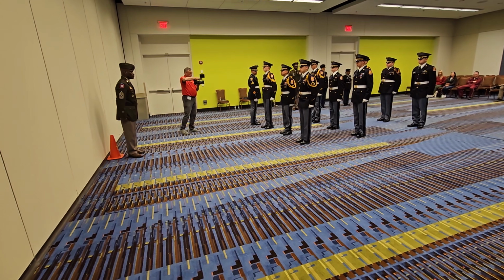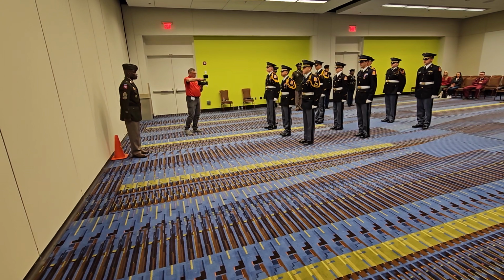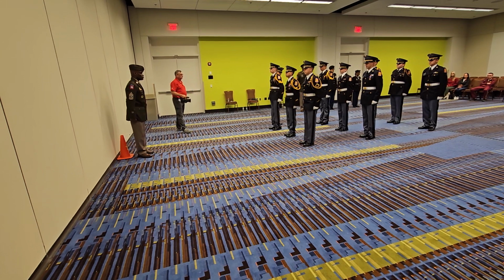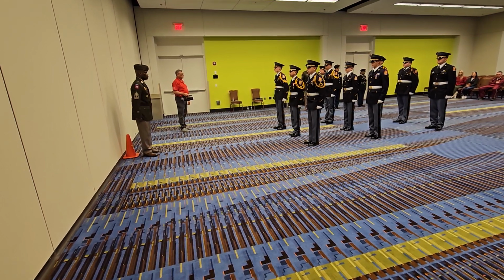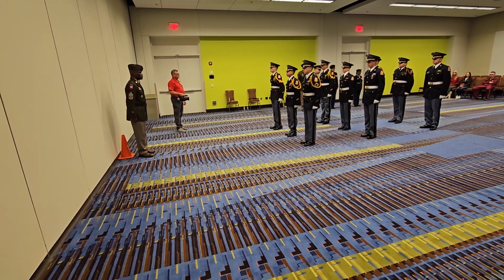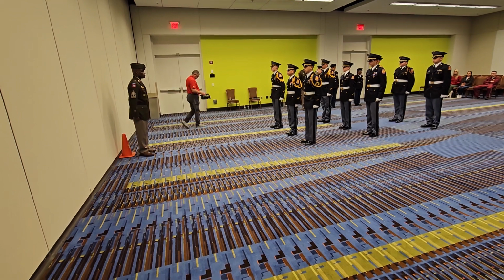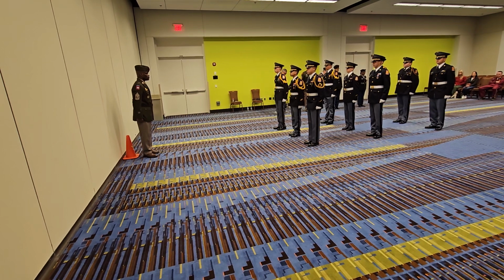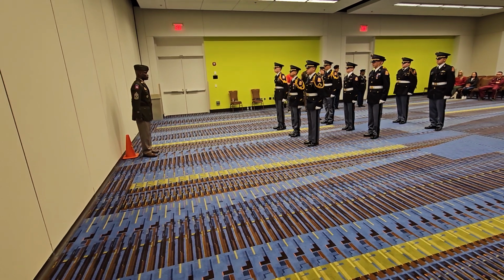Bus driver hat team